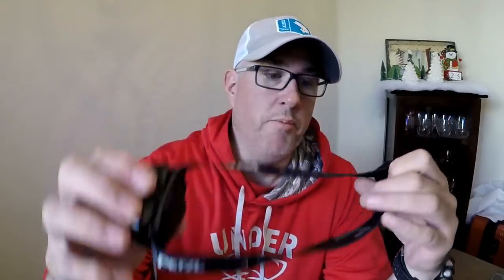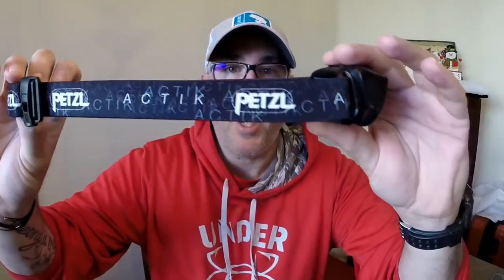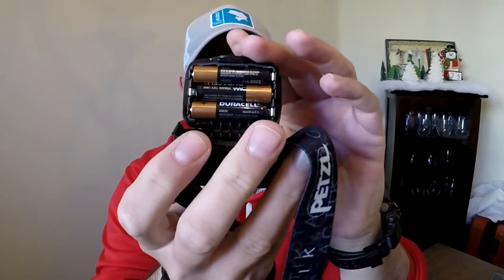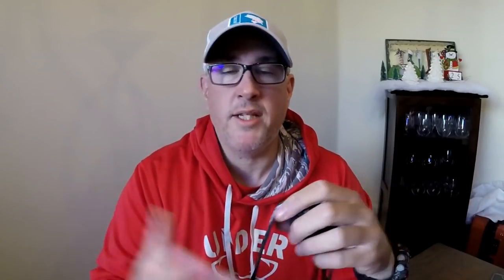Petzl ACTIK Headlamp - Stocking Stuffer Ideas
The Tanker’s Gift Guide – 10 ideas for great stocking stuffers for Christmas!

Gift Idea #8- Petzl ACTIK Headlamp

 HAVE A LIT ADVENTURE: The ACTIK is perfect for outdoor activities like mountaineering, running, hiking and backpacking.
BRILLIANT BEAMS: Multi-beam headlamp designed for proximity lighting, movement, and distance vision. White and red lighting for nocturnal stealth.
TURN YOUR BRIGHTS DOWN: Features red lighting that preserves night vision and keeps from blinding other members of the group.
NEVER GET CAUGHT IN THE DARK: Lighting modes include Max Autonomy, Standard, Max Power, Proximity, and Strobe. Ranging burn times 60 hour on Max to 260 hour on Max Autonomy.
CHARGE IT UP: Every ACTIK includes three standard batteries, and is also compatible with the CORE rechargeable battery (sold separately).

Here is the Tikka